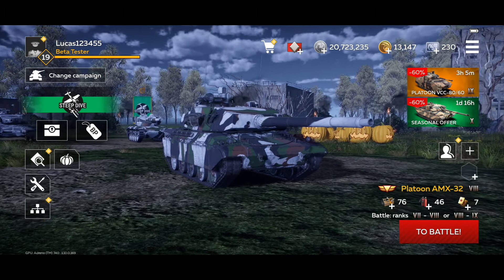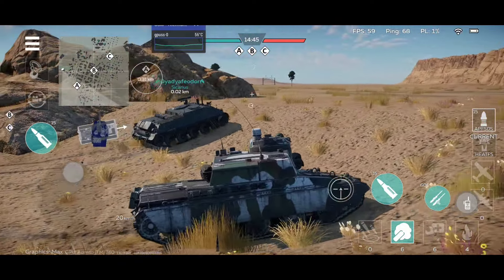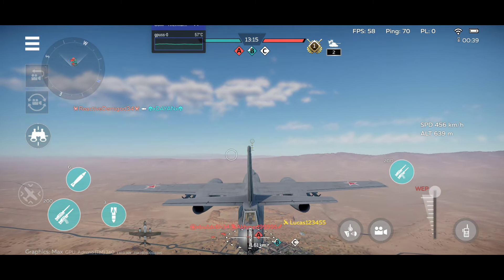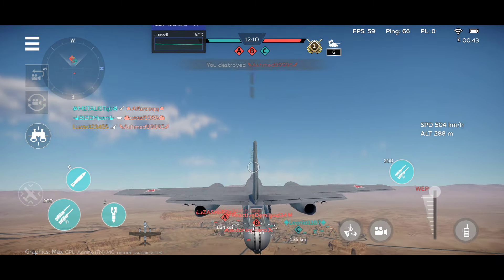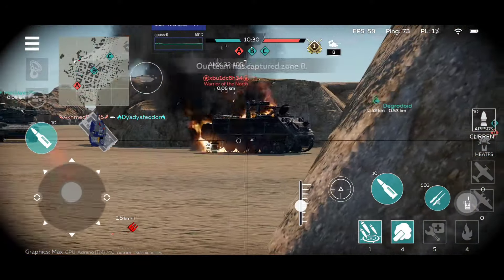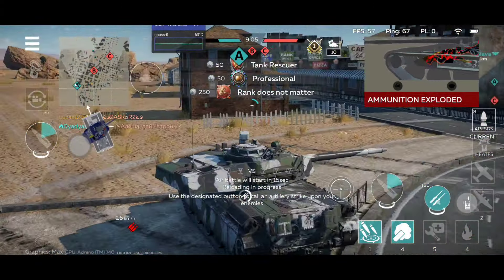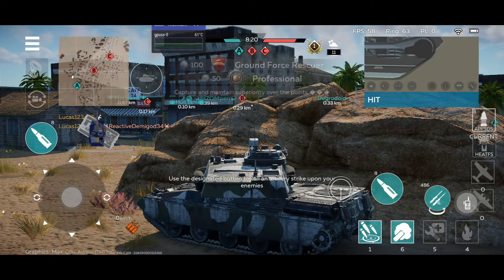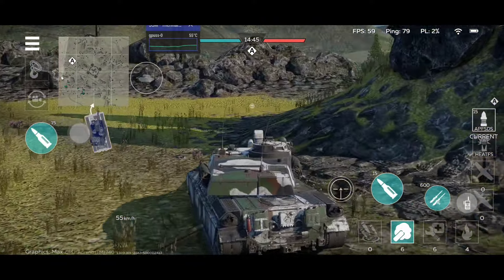War Thunder Mobile AMX-32 Premium Baguette Gameplay Guide! - It Feels Like a Leopard A1A1 L/44!